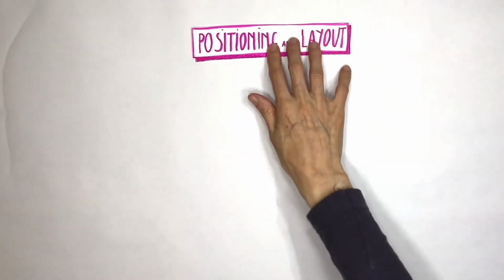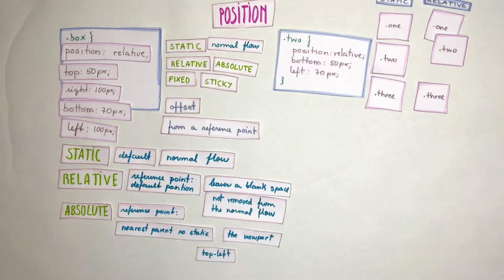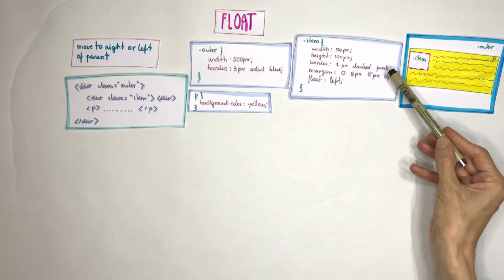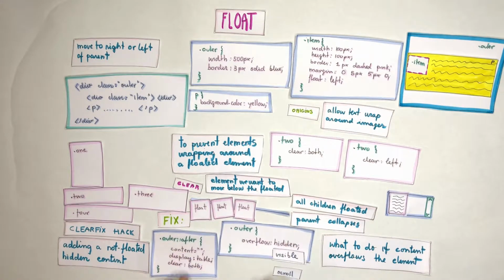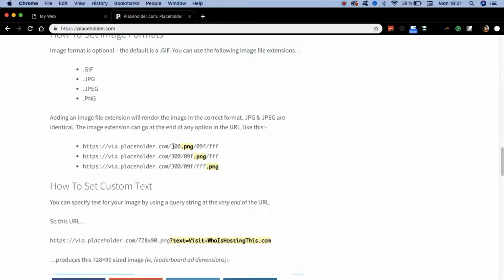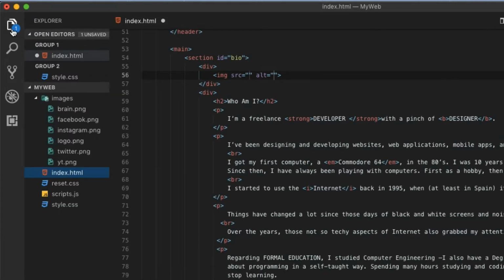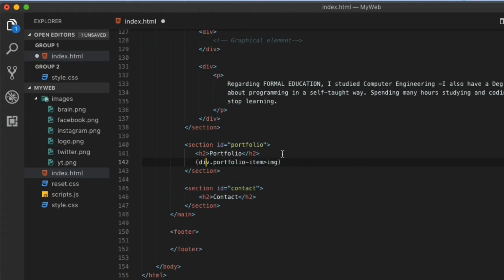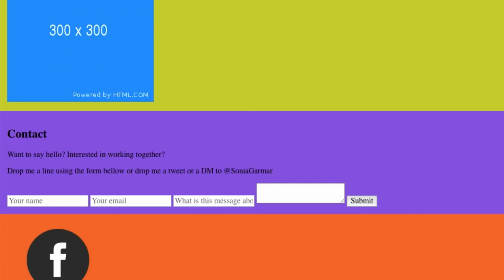Create Your Own Website From Scratch. Part 6. Intro to Layouts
This video is part of a series teaching you how to create your own website.
It's a course for absolute beginners. No previous knowledge required.